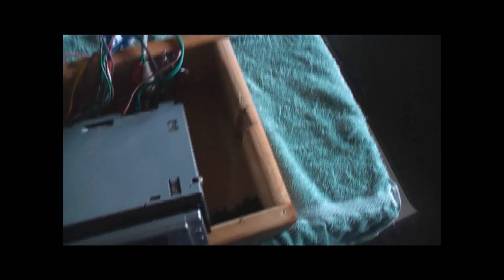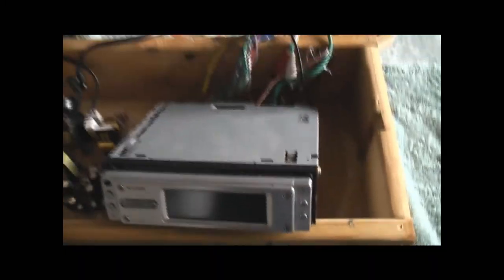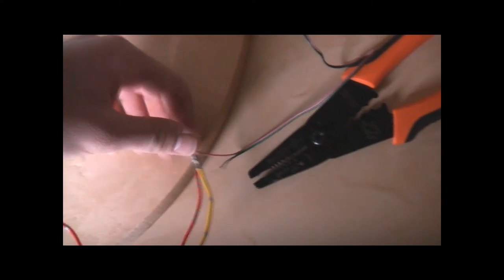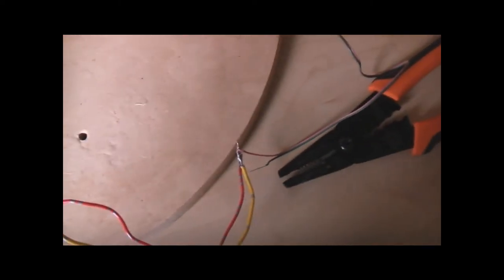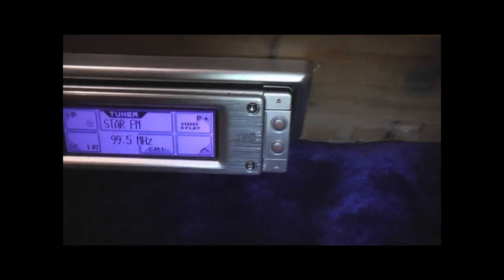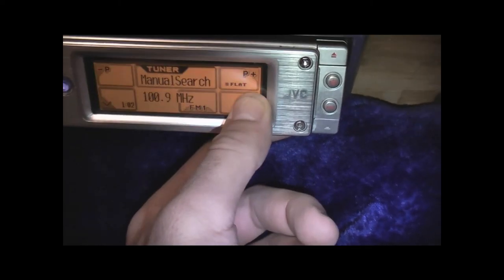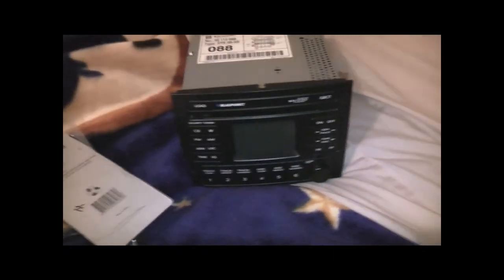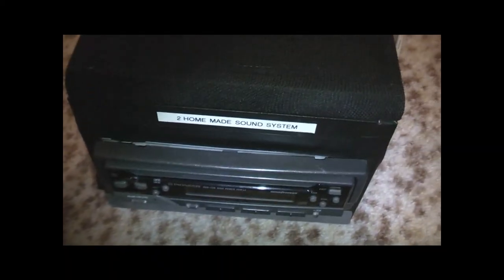Converting a Car head unit to a workshop sound system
Great way to reuse old forgotten electronics, If only the power output from the supply was higher :(
Crude, but works